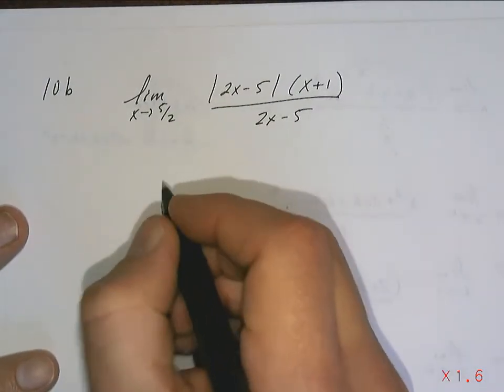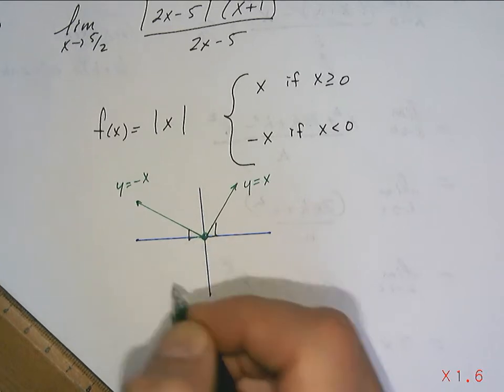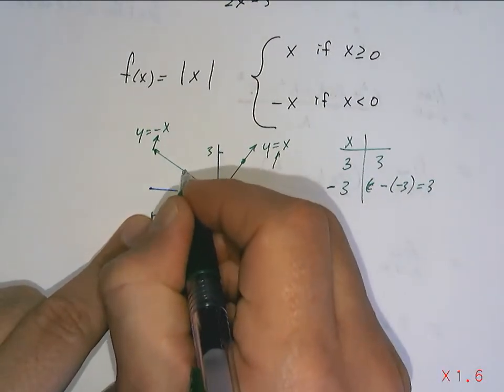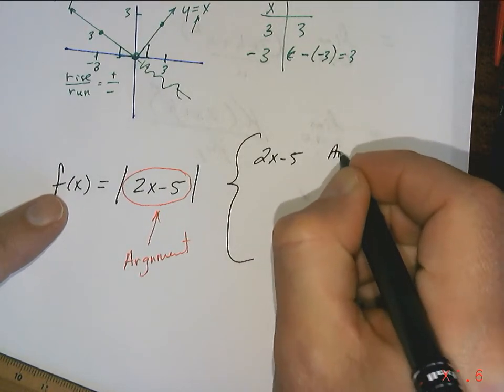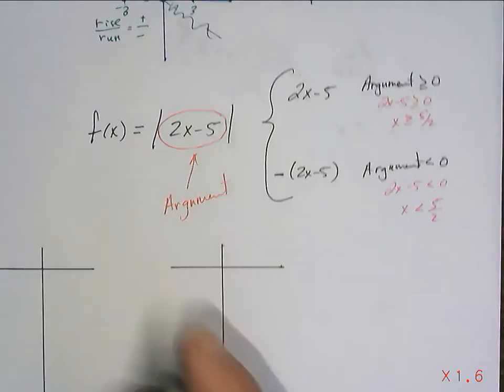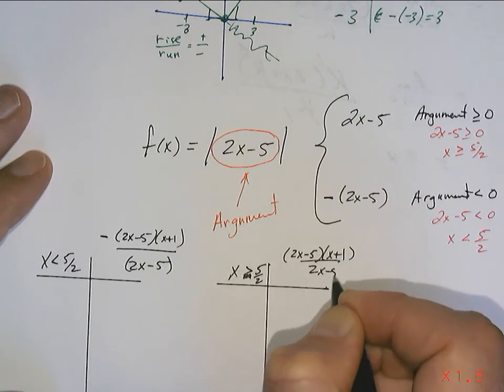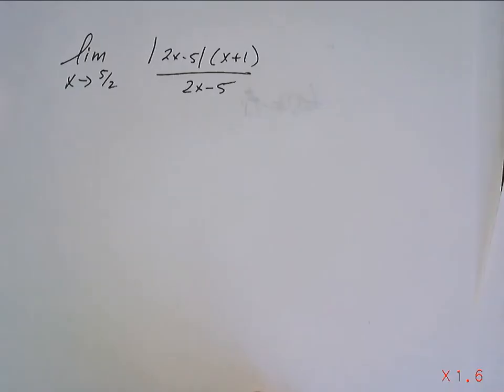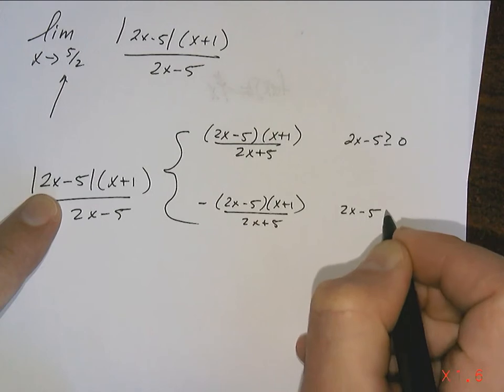hw take up page 45 10.mp4